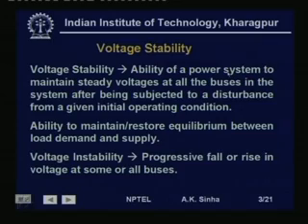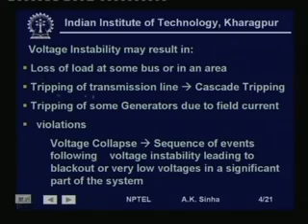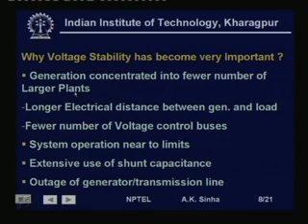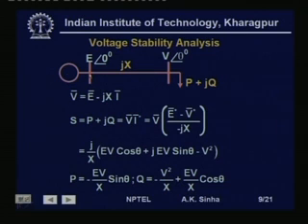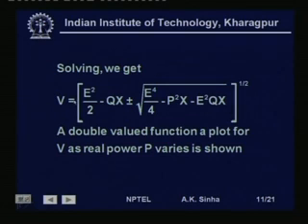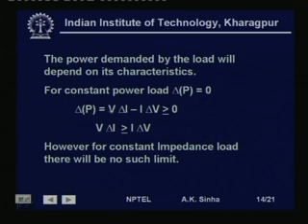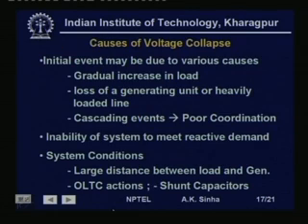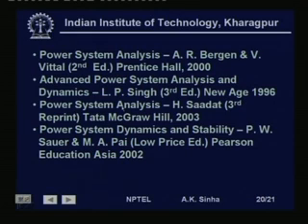Lecture - 40 Power System Stability - VIII